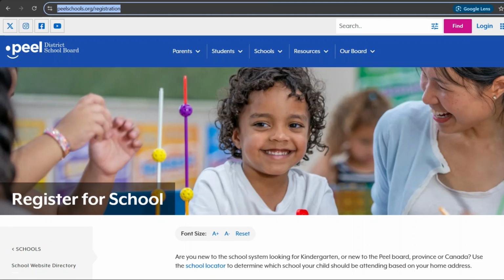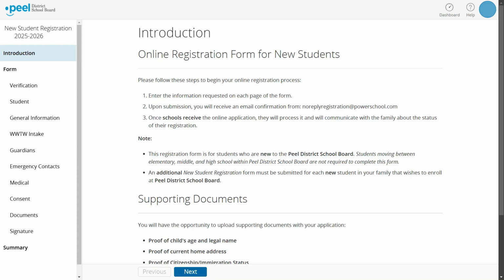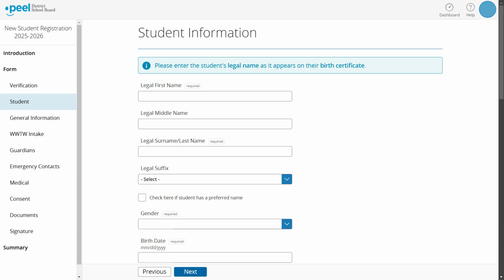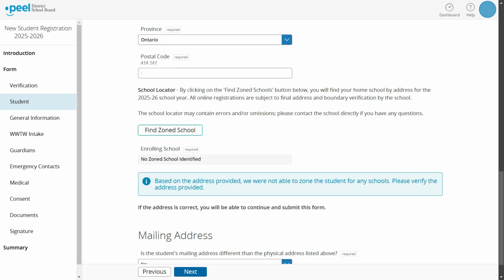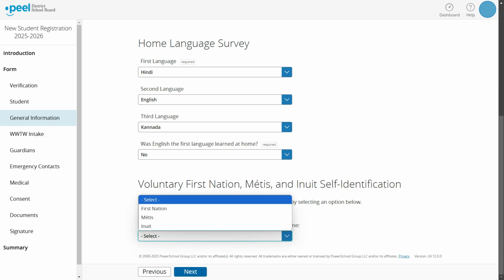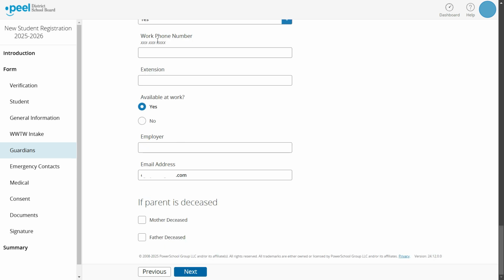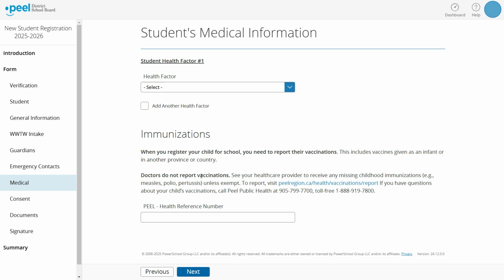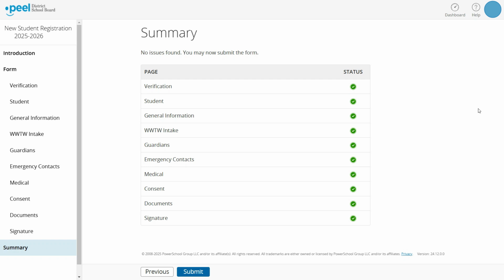Ontario Peel School Registration: A Complete Guide!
In this video you will see step by step process of registering your child to school in Ontario from kindergarten to Grade 12.   I have shown peel region but you will be able to do it for any region watching this video. You will know documents required before hand and easy instructions which you can follow.

Hope you find this video valuable. do check the website too.